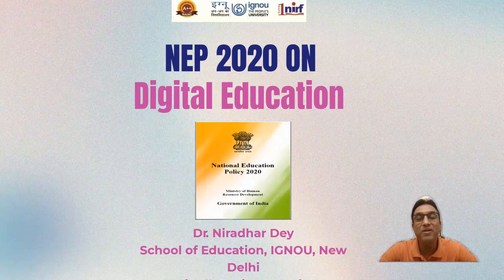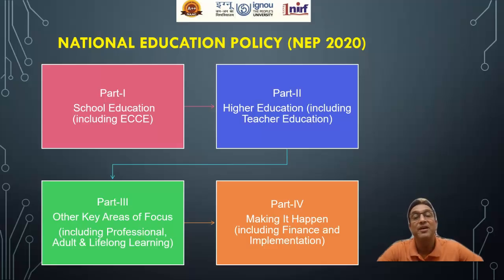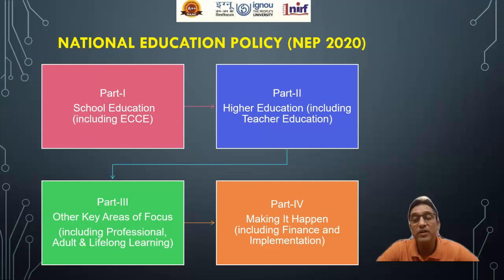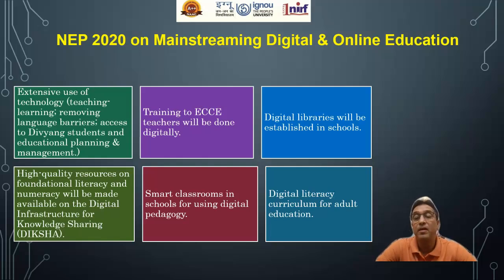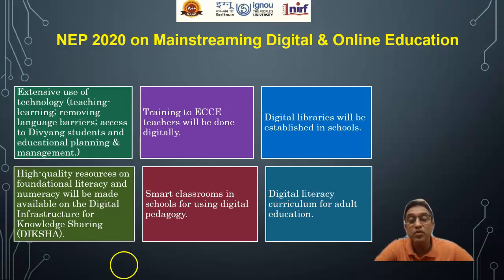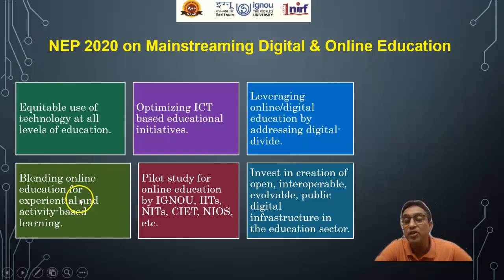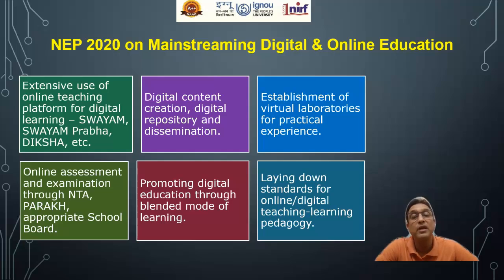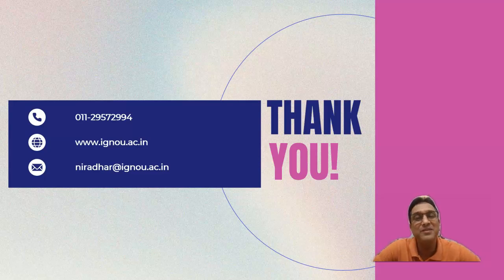NEP 2020 on Digital Education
Conceptual Video on Digital Education as recommended by the NEP 2020